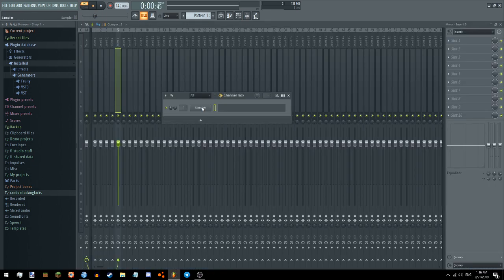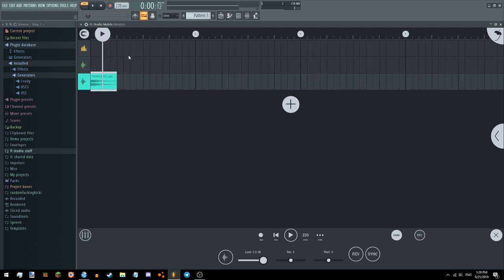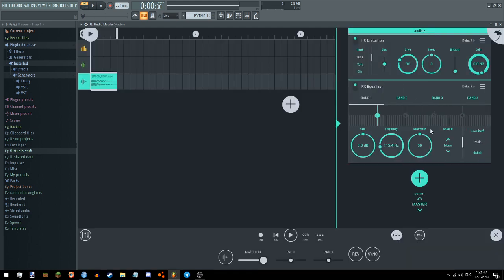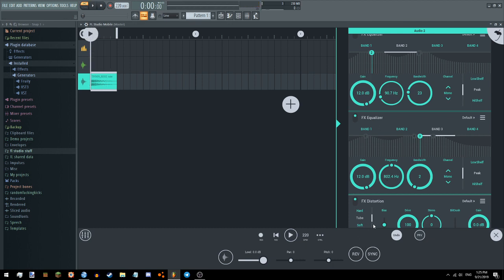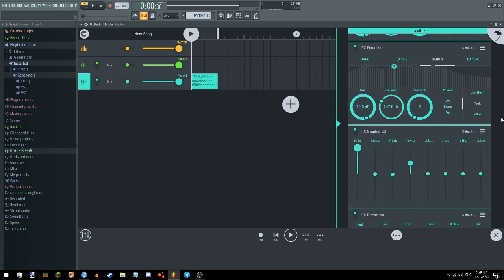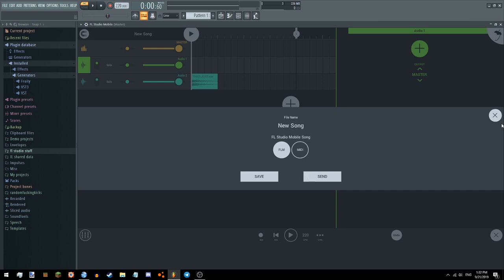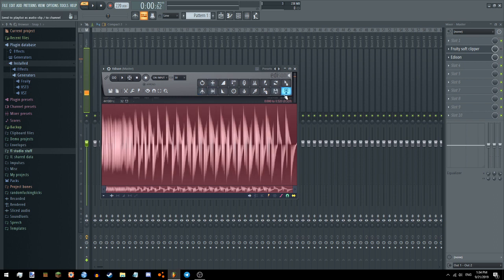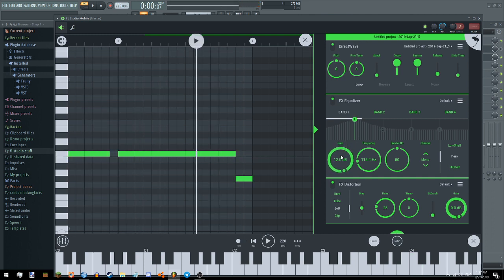FL Studio MOBILE Simple Uptempo/Frenchcore Kick Tutorial!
PLEASE DO NOT UPLOAD ANYTHING COPYING THIS TUTORIAL DIRECTLY UNLESS YOU GIVE ME CREDIT. Can't believe I have to say this, but some people cant just atleast try to make something original. A big part about music production is experimenting.

Decided to make this because my friend needed some help on this subject.